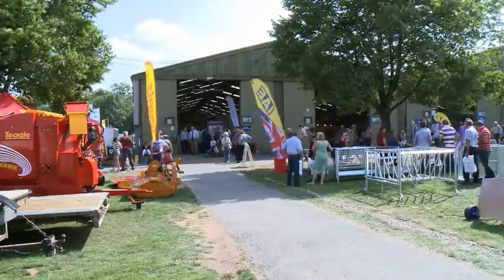Lesley Stubbings (SCOPS) - tackling anthelmintic resistance (NSA Sheep Event 2014)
Lesley Stubbings, sheep consultant and member of the Sustainable Controls of Parasites in Sheep (SCOPS), gives advice on tackling anthelmintic resistance in your flock.